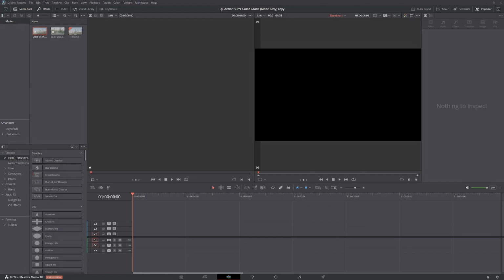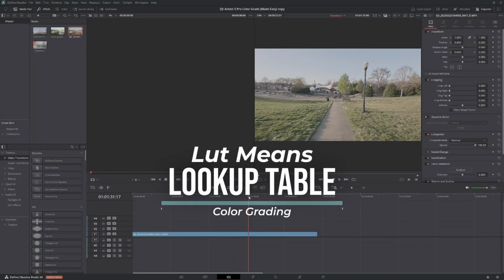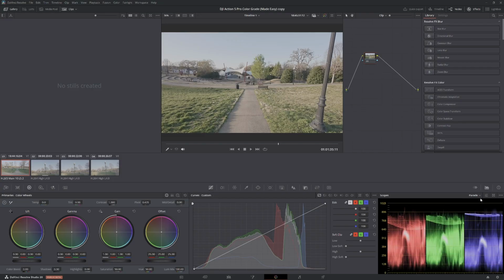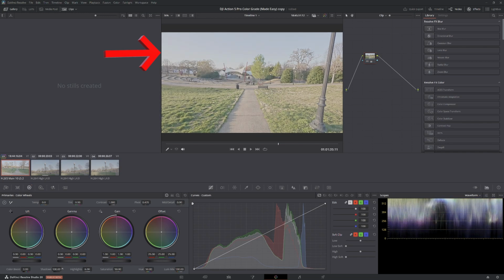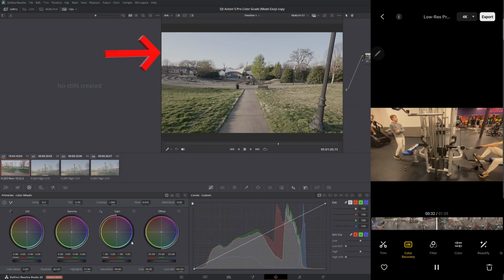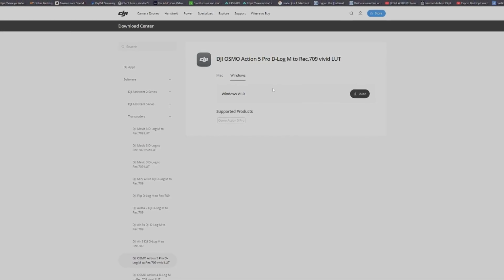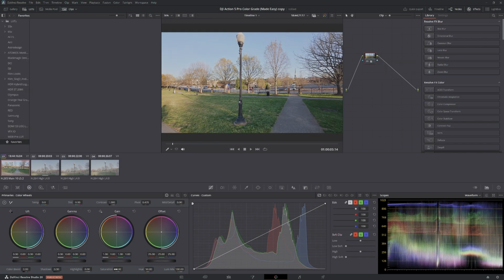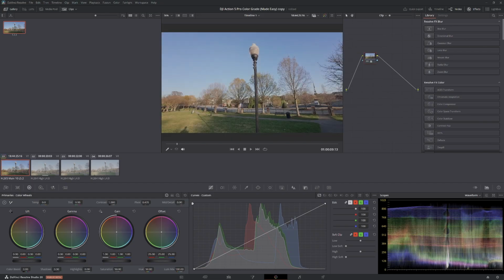Color Grading Made Easy with Free LUT for DJI Action 5 Pro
In this video, I’m walking you through how to easily color grade footage from the DJI Action 5 Pro using DaVinci Resolve. No complicated steps or confusing breakdowns—just a straightforward way to get cinematic results. I’ll show you exactly where to grab a free LUT directly from the DJI website, and how to use it inside DaVinci Resolve’s Color page. You’ll see the before and after so you can really understand the difference it makes. Whether you're editing for YouTube, social content, or just want your footage to pop, this is a quick and simple way to level up your visuals. I’m also showing you how to apply the same LUT inside the DJI Mimo app for a fast drag-and-drop color grade—no need to stress with advanced editing tools. Let’s make your DJI Action 5 Pro footage look stunning.